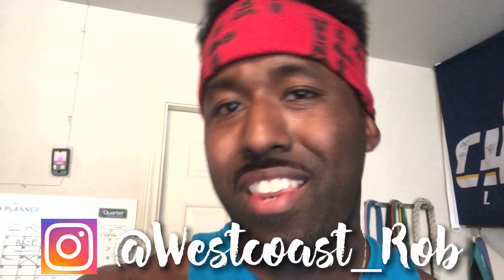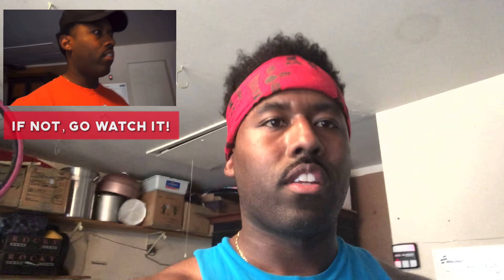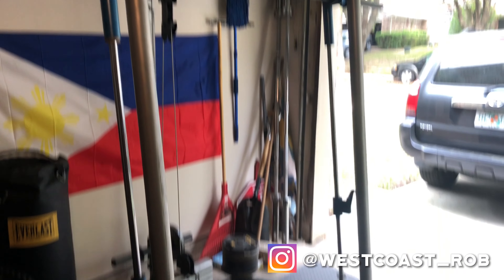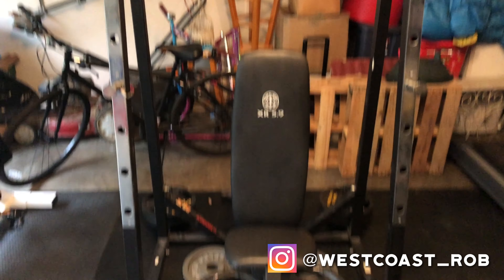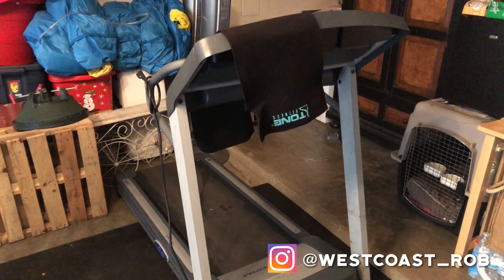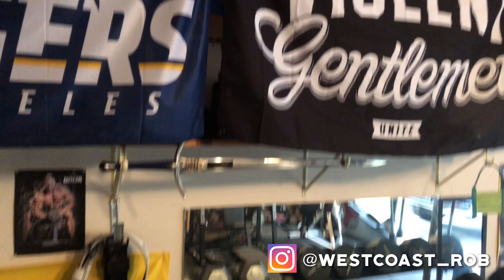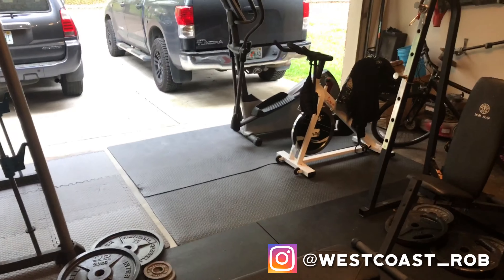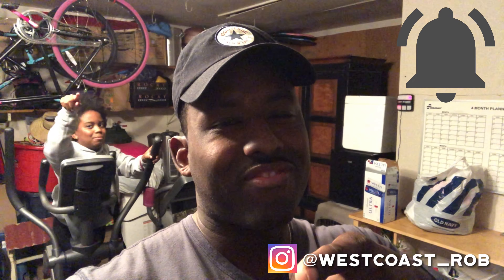WESTCOAST VLOG | Gym Tours | My Garage Gym 2020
An official tour of my office, my garage gym. Check out the type of equipment i have and get ideas to start your own at home gym.